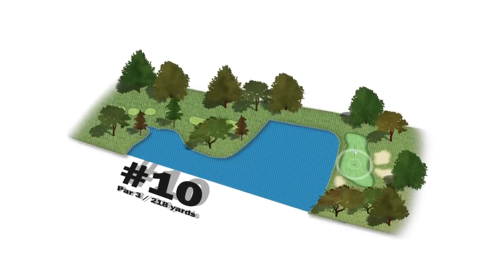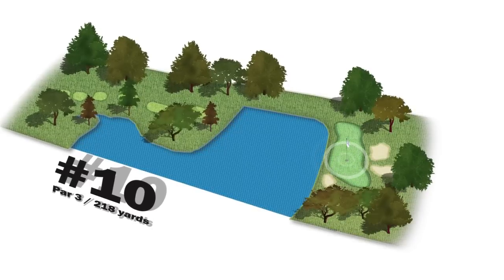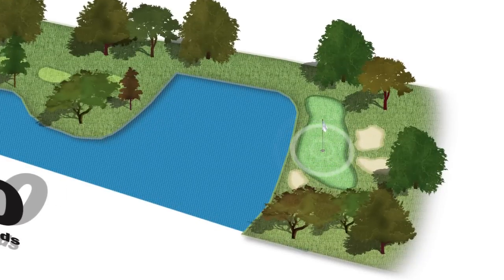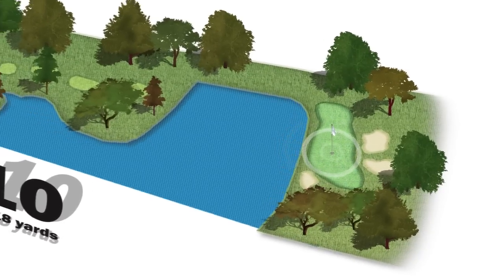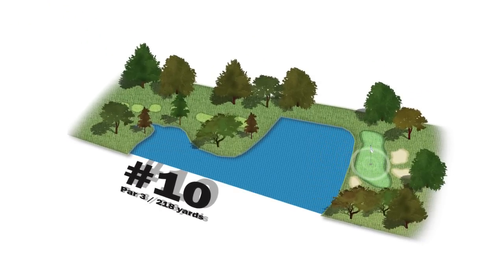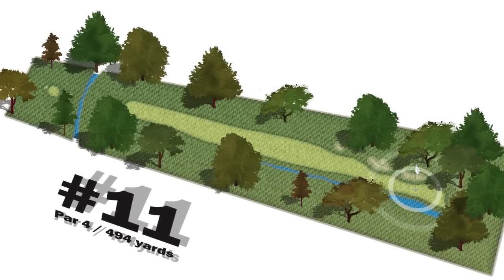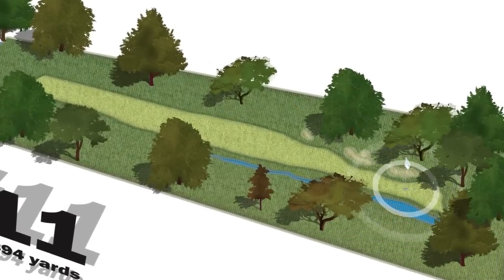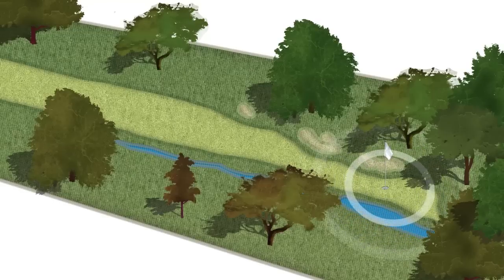2011 U.S. Open: Most Challenging Holes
John Lyberger, PGA Director of Golf, shares his picks for most challenging holes at this years U.S. Open at Congressional Country Club.